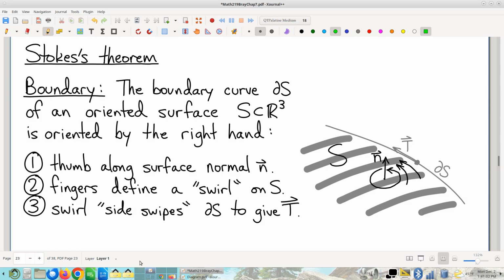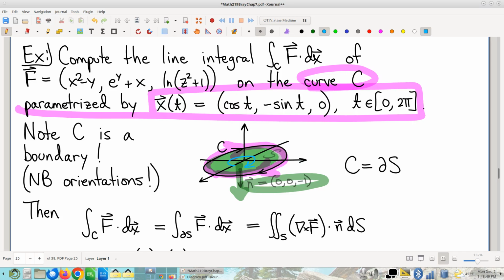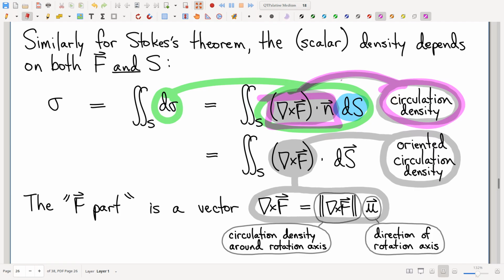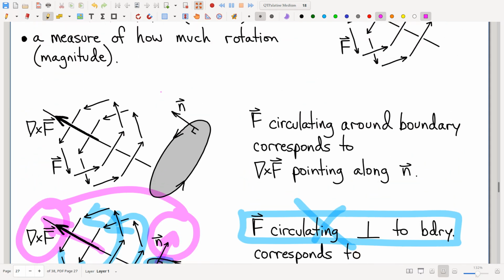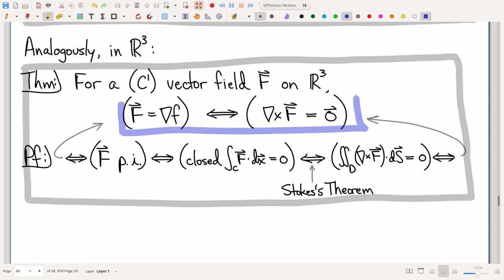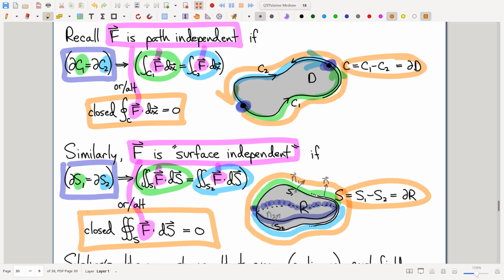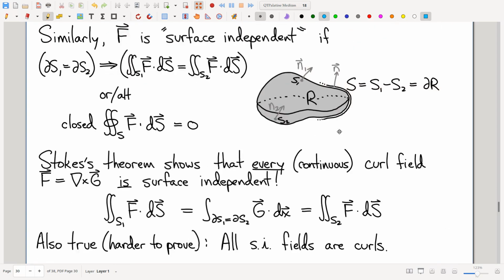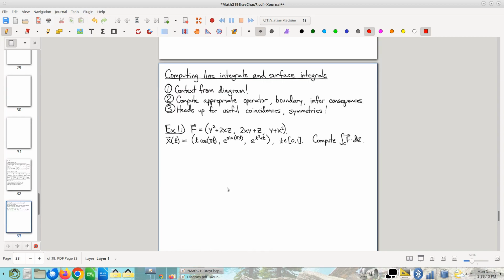2024 12 02 Math219 02